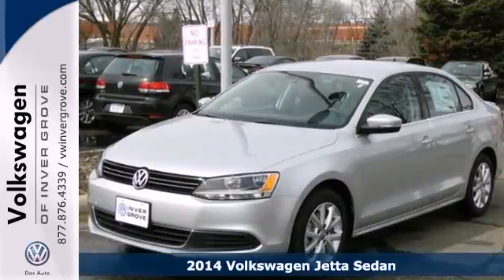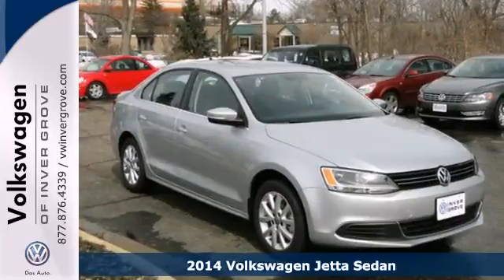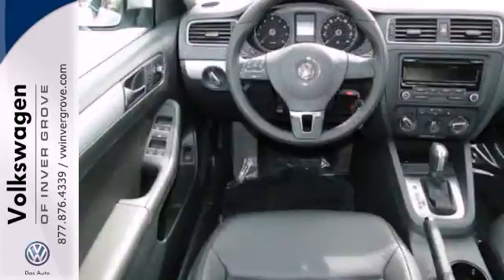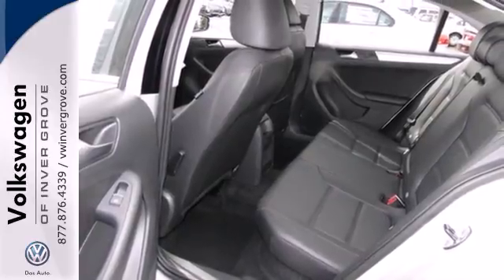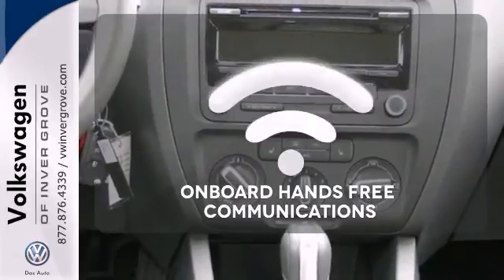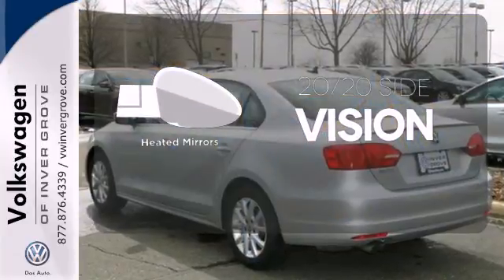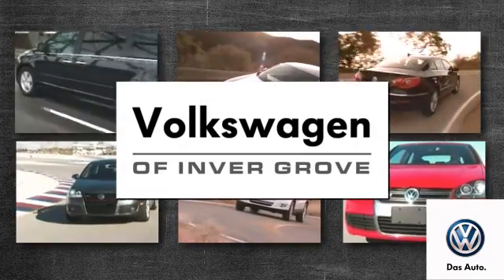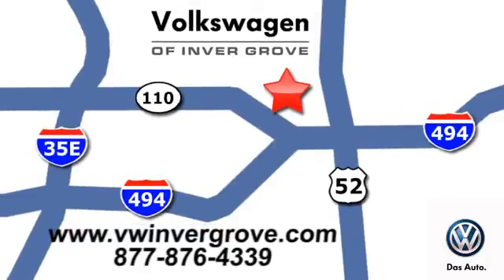2014 Volkswagen Jetta Sedan St-Paul MN Minneapolis, MN #71260 - SOLD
Year: 2014
Make: Volkswagen
Model: Jetta Sedan
Trim: 4dr Auto SE w/Connectivity PZEV
Engine: 1.8 L 4 Cyl. Cyl.
Transmission: Automatic
Color: Reflex Silver Metallic
Interior: Titan Black
Stock #: 71260

Address:
1325 50th Street East